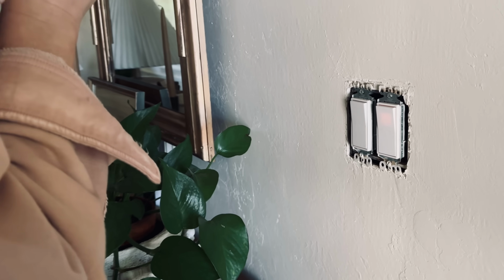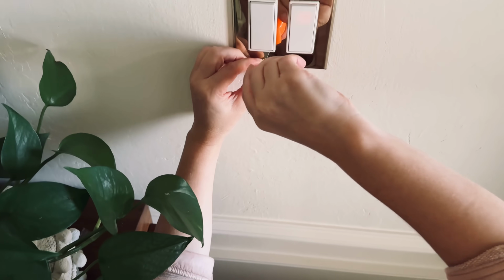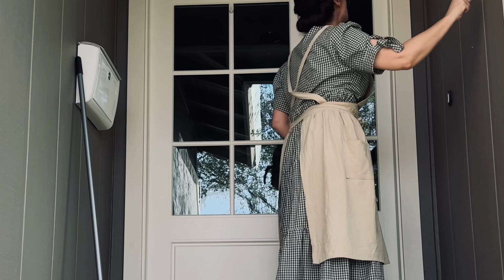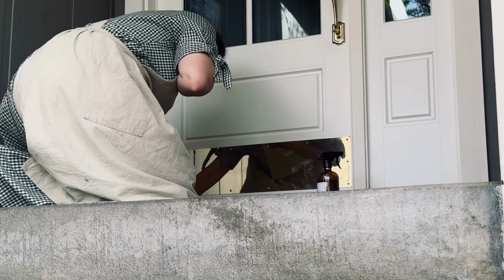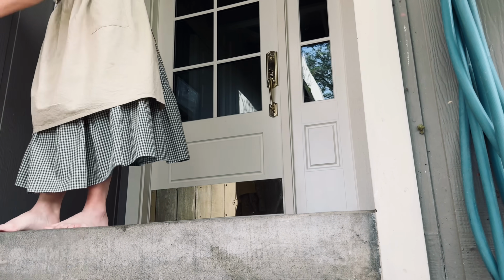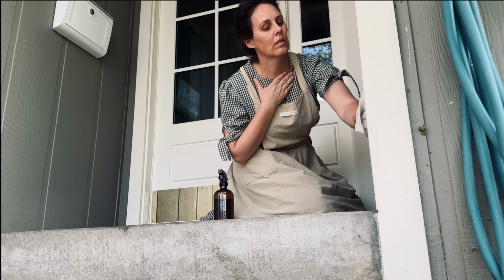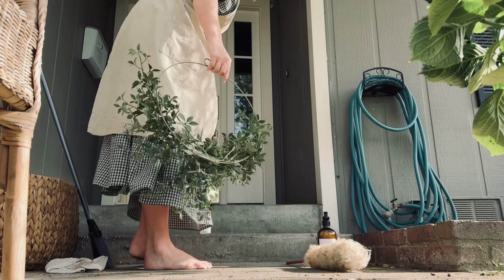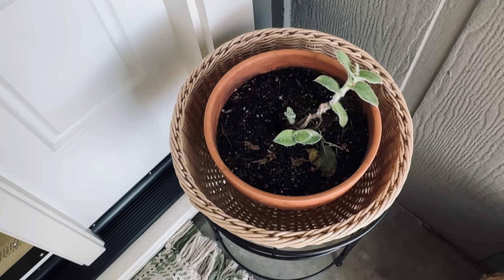Early Summer Thrifty DIY Ideas!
Today was a perfect Early Summer day to make some Thrifty Changes around the Cottage! I love to make the Cottage Fresh & Cozy, it makes me feel better! We had the last rain today, too. I hope you enjoy this video, sweet friends.